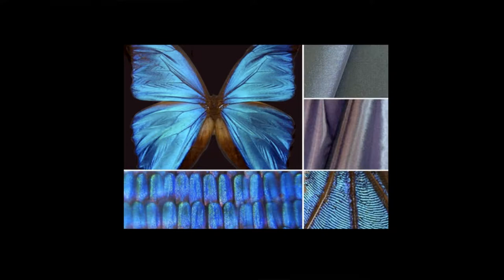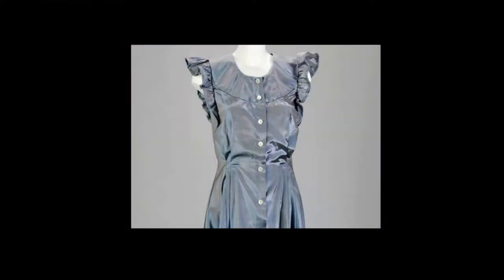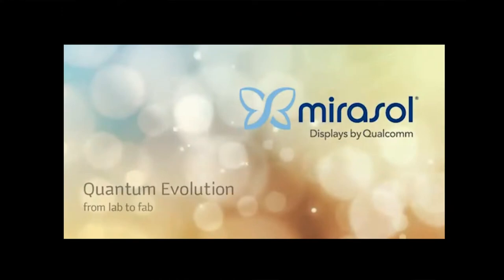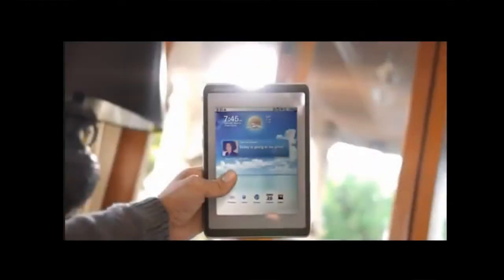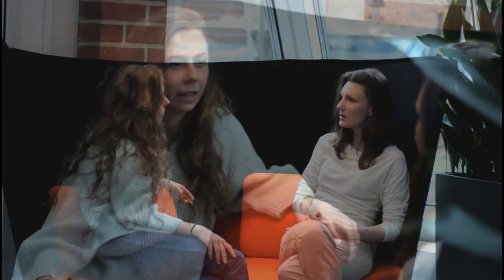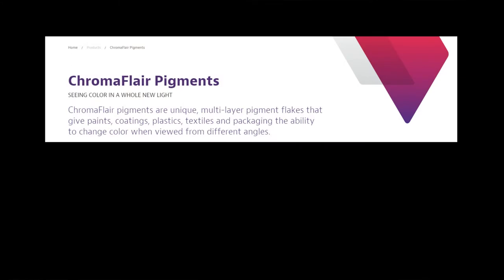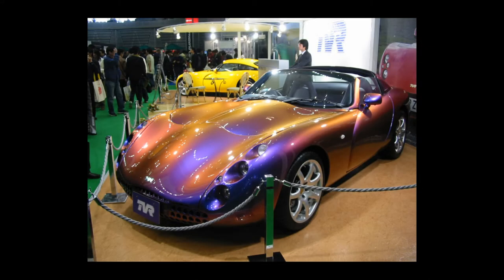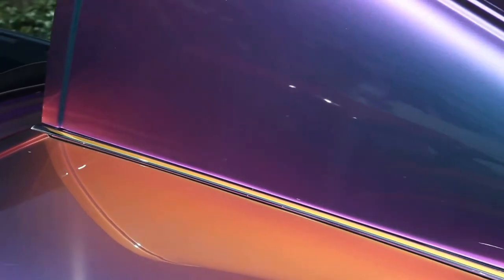Structural coloration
Additional information

Project team

Mariia Kozlova
Iuliia Shnai
Leonid Chechurin
Many thanks to: German Minkin, Marko Kasurinen, Marjo Loisa, Sari Kotivirta, Ilkka Räsänen, Jarmo Karhula, Minttu Valjakka, and Petri Nuutinen.

Pictures

Other pictures – CC0 Public Domain

Music

Software

Wondershare Filmora, Video scribe, Audacity, GIMP.